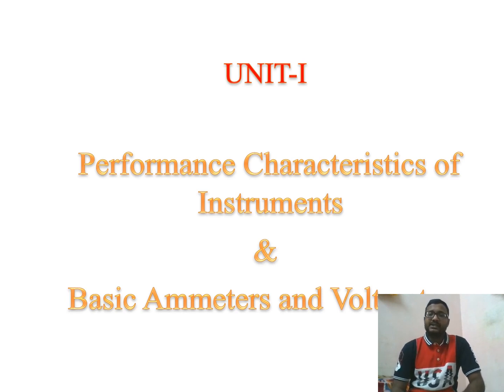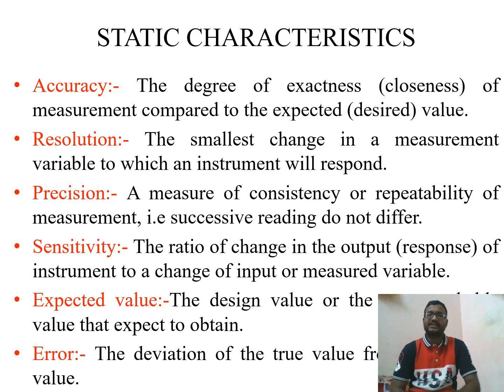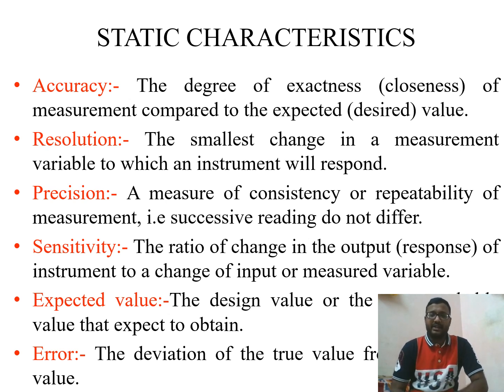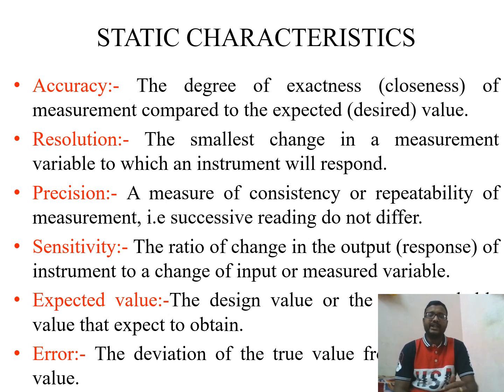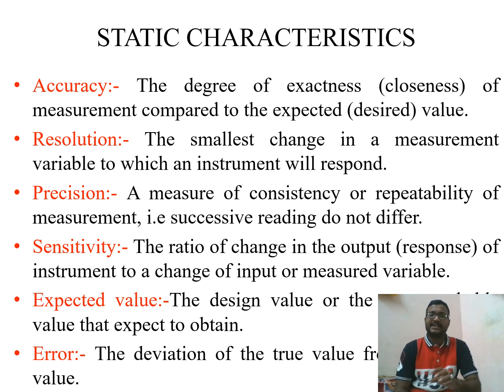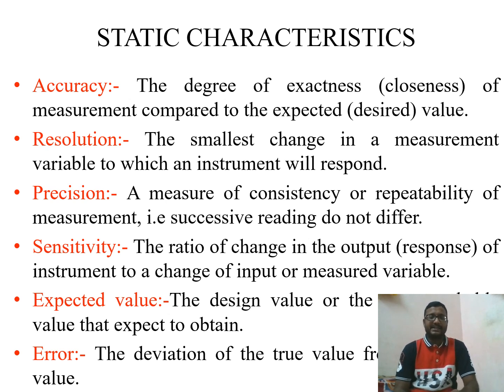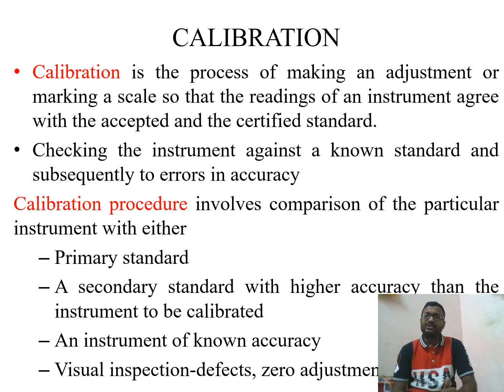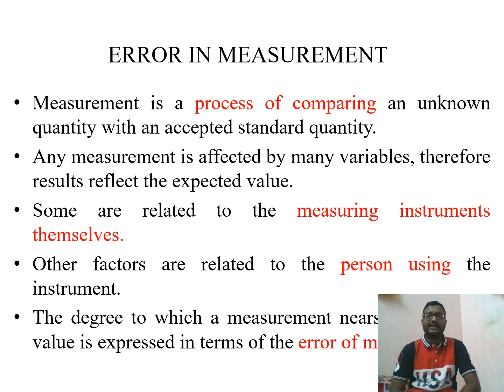PERFORMANCE CHARACTERISTICS OF AN INSTRUMENT BY C L SUDHEER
PERFORMANCE CHARACTERISTICS OF AN INSTRUMENT